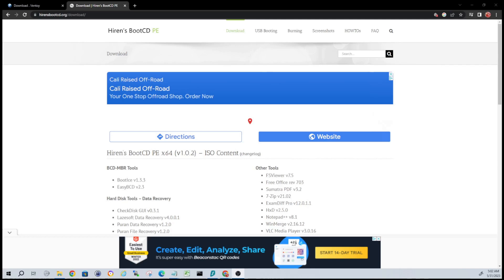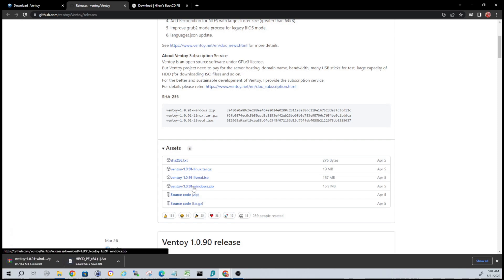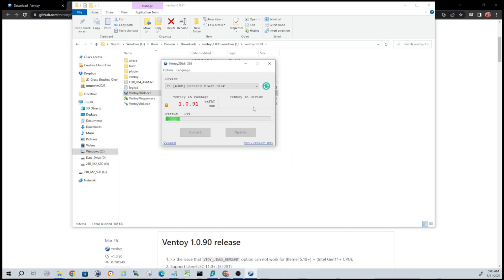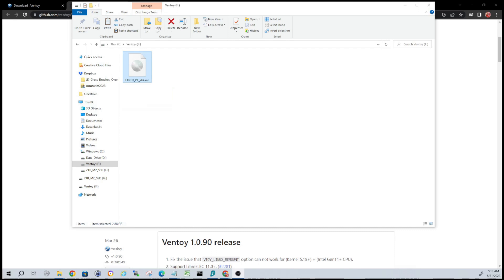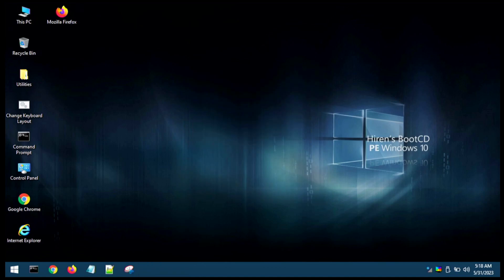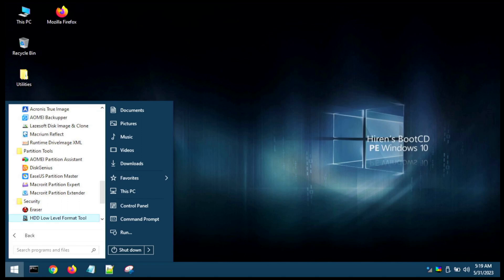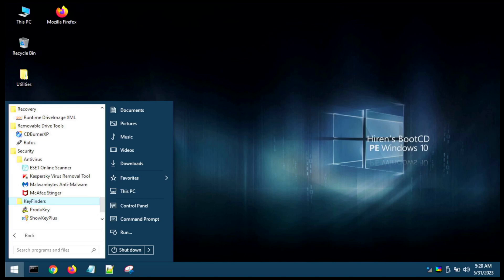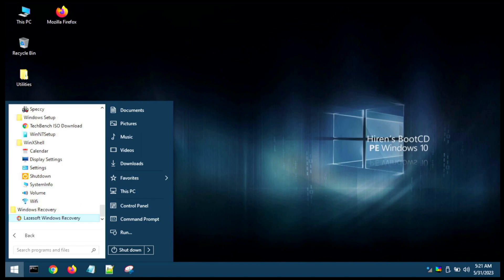Ultimate DIY Guide: Create Bootable Hiren's USB with Ventoy | High-Level Overview! Step By Step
Welcome to our ultimate guide on creating a bootable Hiren's Boot CD USB using Ventoy! In this high-level overview, we dive into the step-by-step process of harnessing the power of Ventoy to effortlessly create a bootable USB drive with Hiren's Boot CD. Discover the seamless integration of Ventoy and Hiren's Boot CD as we walk you through the setup, ensuring compatibility and ease of use. Whether you're a tech enthusiast or a beginner, this video is packed with essential tips, tricks, and insights to help you maximize efficiency and productivity. Don't miss out on this must-watch tutorial for creating your very own Hiren's Boot CD USB using Ventoy. Get ready to supercharge your system troubleshooting and optimization skills!